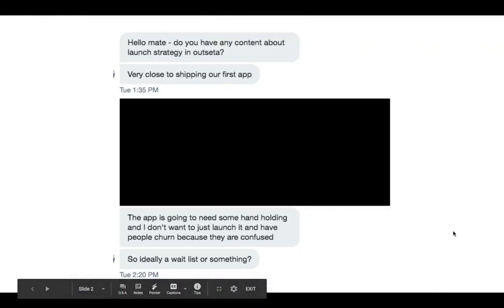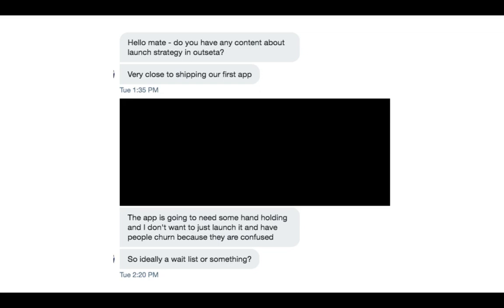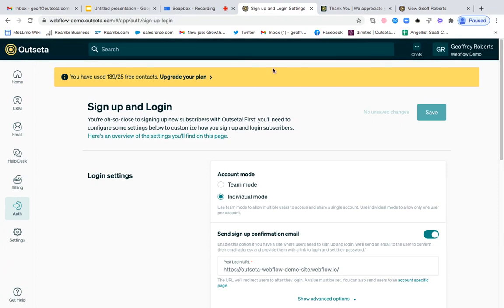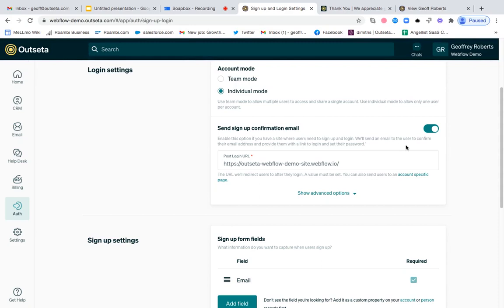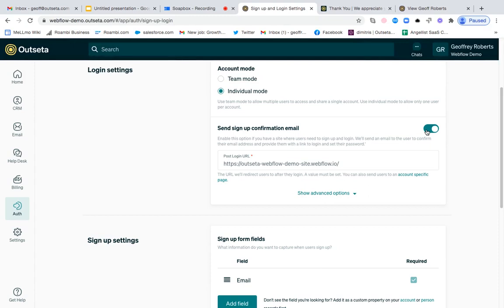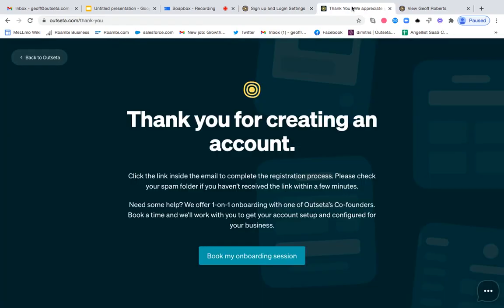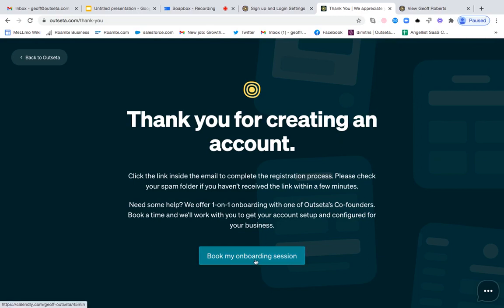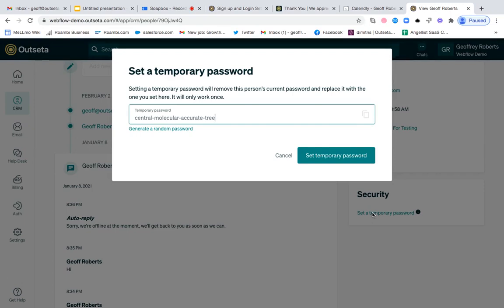How To Set Up A Superhuman Style Onboarding Flow With Outseta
Superhuman is famous for not allowing new subscribers access to their product until they go through an hour long onboarding session with one of their team members. This provides them with the opportunity to show new users around and make sure that they know how to use the product correctly.

This can be really useful for early stage founders too—you may be worried that your onboarding experience is a little rough, so this gives you the opportunity to show users your product in a way that makes a great first impression.

Luckily, this workflow is really easy to setup with Outseta. Here's a video tutorial on how to set this up.